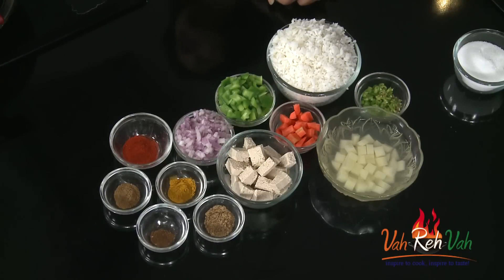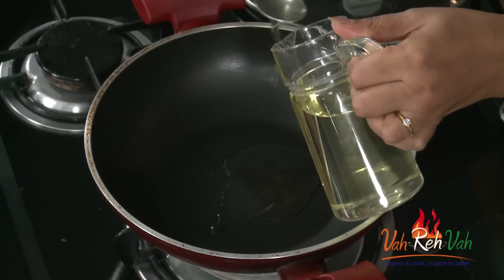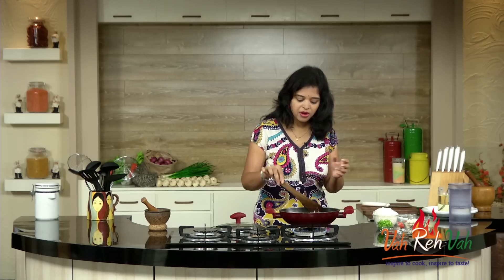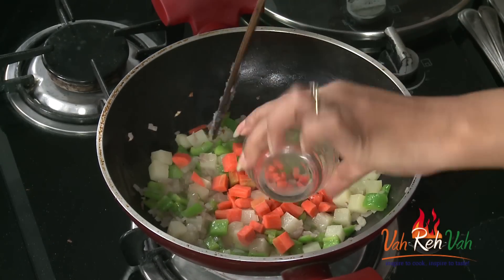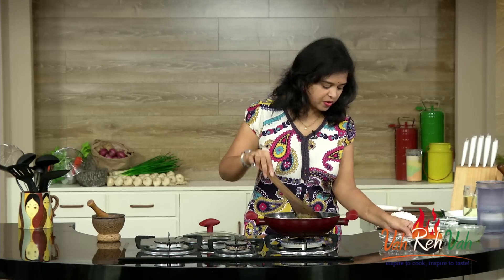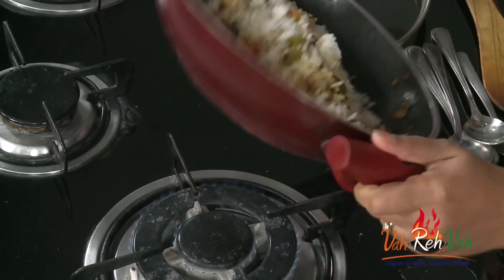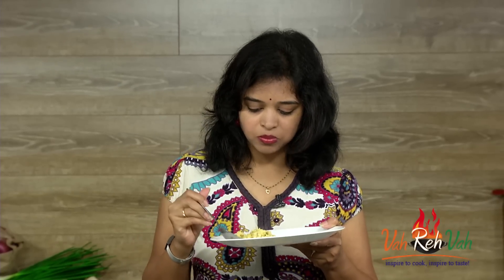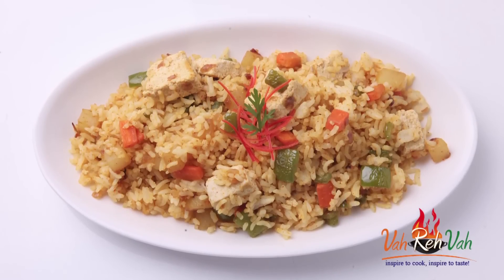TOFU RICE - Mrs Vahchef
This is a simple vegetarian dish together with tofu in just few minutes.

 Ingredients:
      Oil   2 tsp
      Onion   1
      Salt   to taste
     Capsicum(chopped)   1
     Potatoes(chopped)   1
     Carrot(chopped)   1
    Tofu(chopped)   1 cup
    Boiled rice   2 cup

METHOD:
Add some oil in a pan and add onion, salt, capsicum, potatoes, carrot, turmeric and saute it till it’s 80% cooked.
Now add coriander powder, cumin powder, red chilli powder, tofu and mix it properly.
Now add boiled rice and mix thoroughly.
Switch off the flame and serve hot in a plate or pack in your kid’s lunch box.